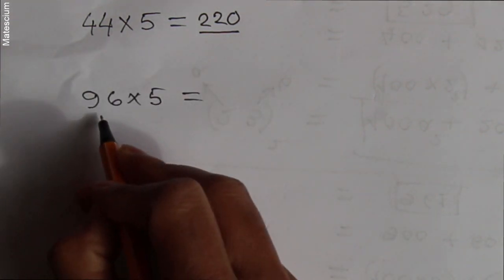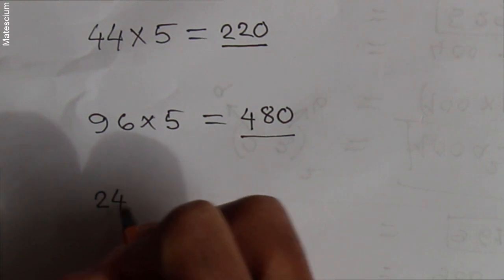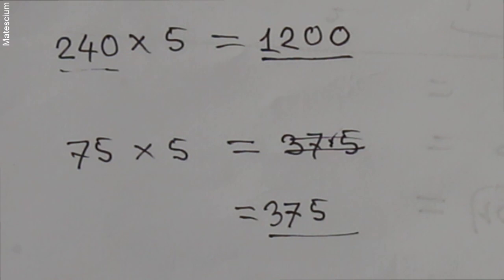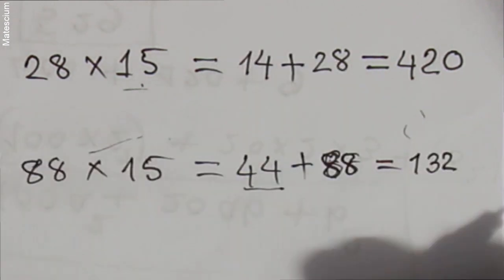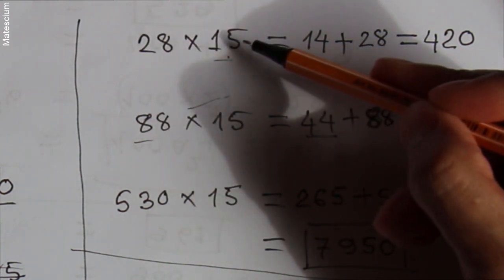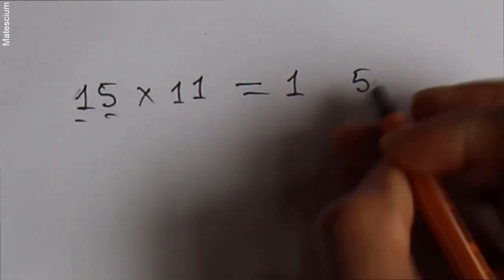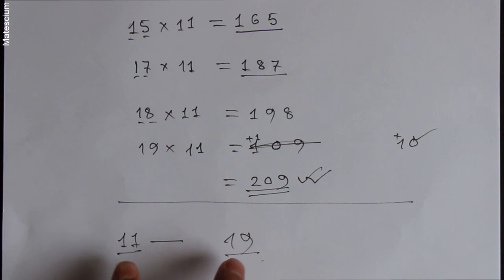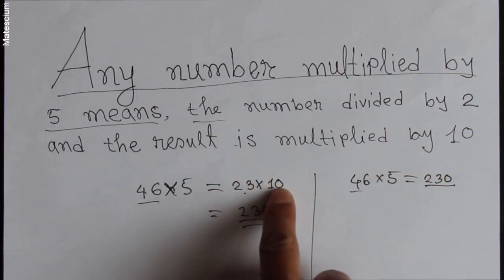Your teacher didn't show you this secret of math tricks | Matescium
Mathematics is one of the old subjects in human history. From ancient times to the modern era, mathematics is practicing all over the world. Mathematics makes some of us scared because of its complex mechanism. But if someone knows the right math tricks, mathematics is simple and easy. My goal is to share my knowledge with the rest of the world by making fun of mathematics and science.

In this video, we can learn that if one knows the right short-cut math tricks of multiplication, one can multiply any number by 5 or 15 or by 11 within a very short time. Are you curious to know how did I do that? Well, let's watch the video. I reveal the secret of the multiplication of any number by 5 at the end of the video.
Video timeline
00:00 Introduction
00:20 Multiplication by 5
02:22 Multiplication by 15
5:25 Multiplication by 11
07:05 Revealing the secret.